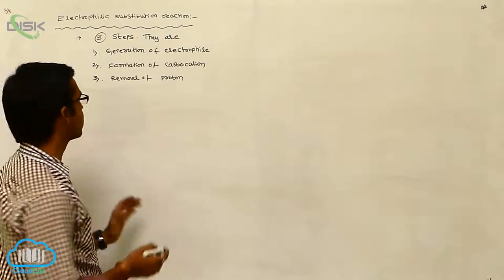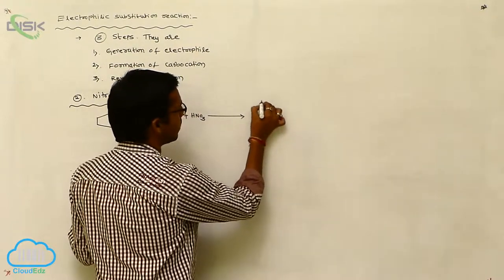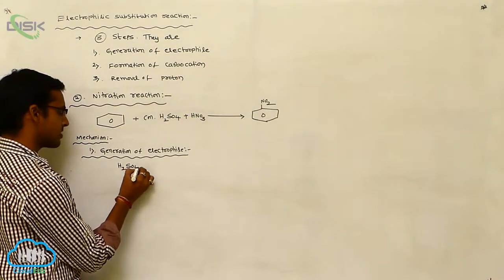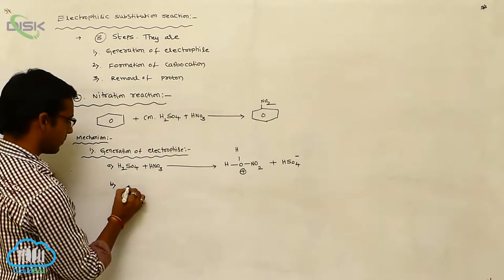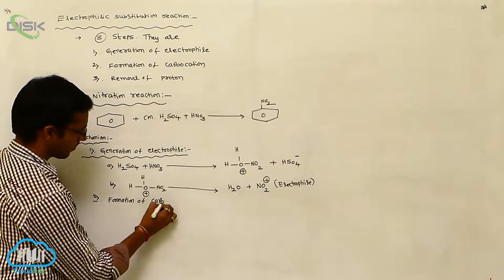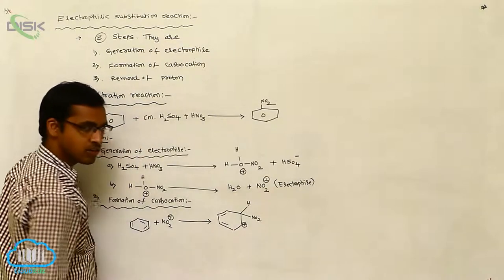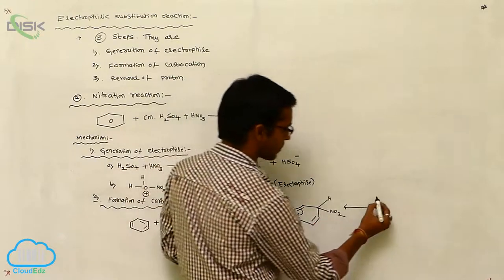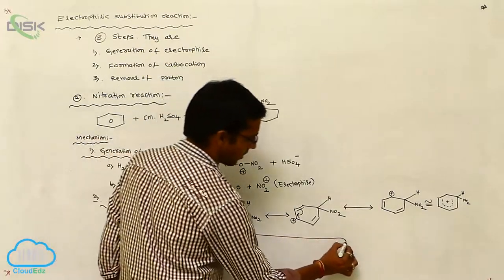Aromatic Hydrocarbons || Electrophilic substitution reactions 2 || Disk Telangana